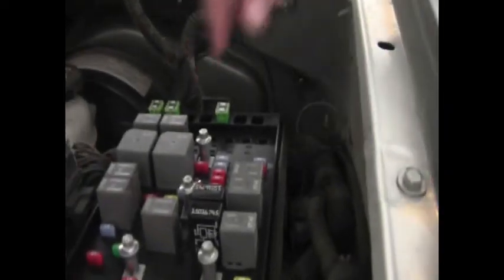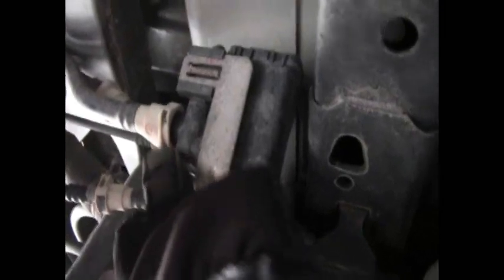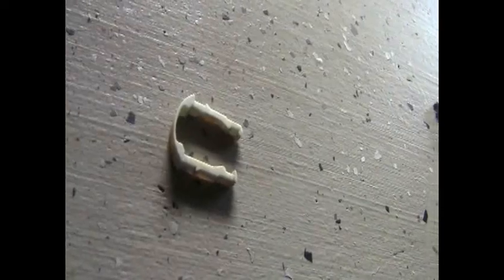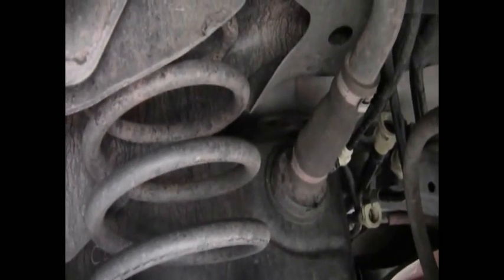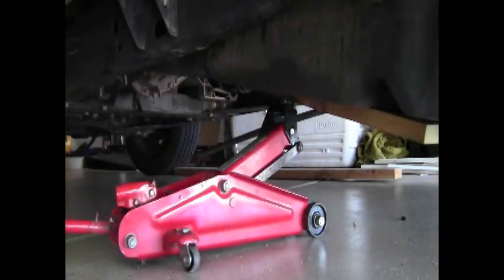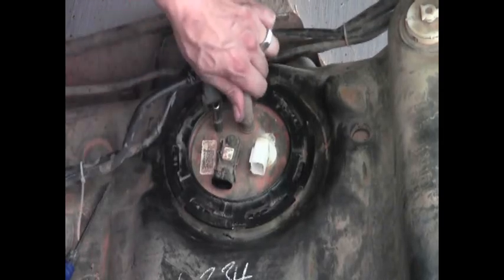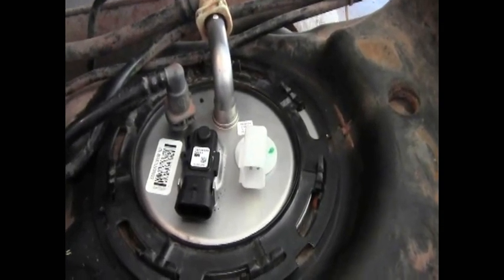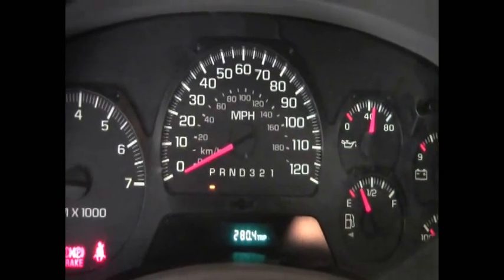2007 Chevy Trailblazer Fuel Pump Replacement, Gas Tank Remove Replace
How to change your fuel pump in a 2007 Chevrolet Trailblazer.  I am not a mechanic but thought a video like this could help out others doing this job.  It will save you tons of money to do this your self and in not very hard, just time consuming.  There is a link below to the fuel pump.  Good luck!  CAUTION, WHEN REMOVING YOUR GAS TANK AND FUEL PUMP GASOLINE WILL BE PRESENT.  TAKE THE NECESSARY PRECAUTIONS TO NOT IGNITE THE FUEL OR YOU COULD BE INJURED OR DIE.

This one has been going strong for six years.